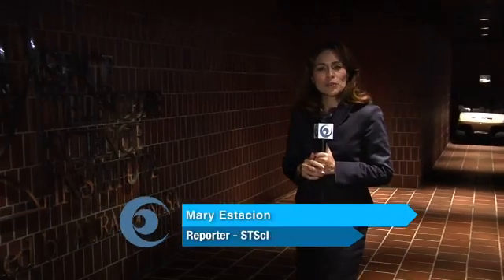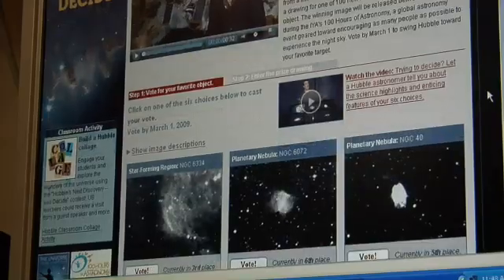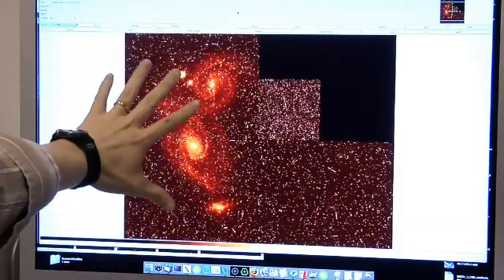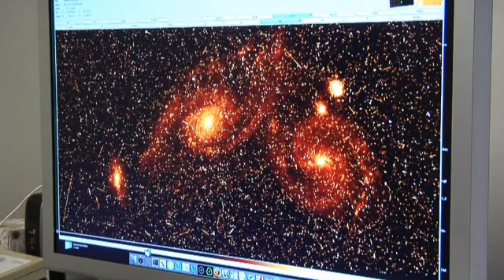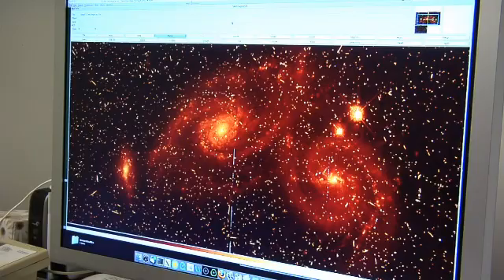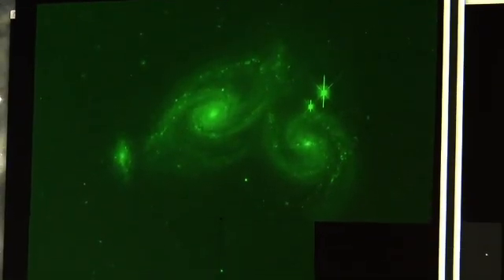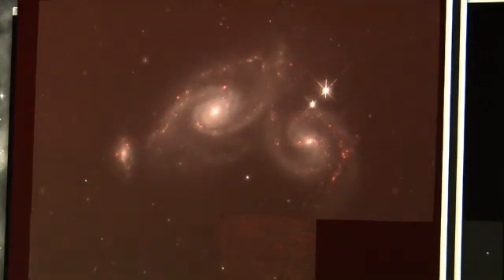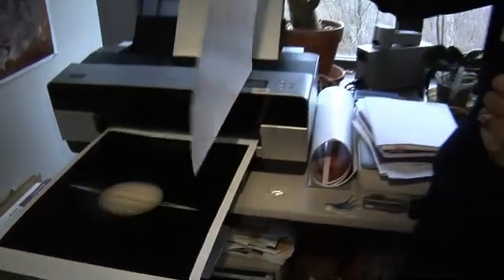Hoe een Hubble-foto gemaakt wordt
Het zijn natuurlijk niet zomaar foto's die de ruimtetelescoop maakt. Hoe komt zo'n beeld tot stand?